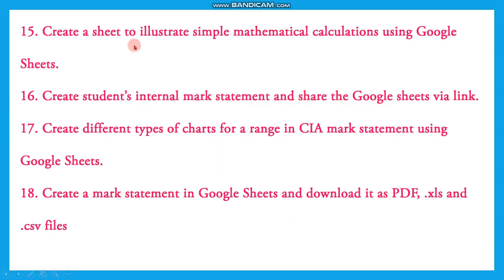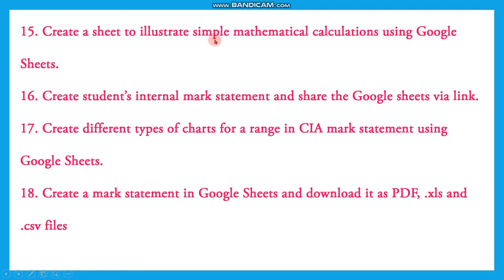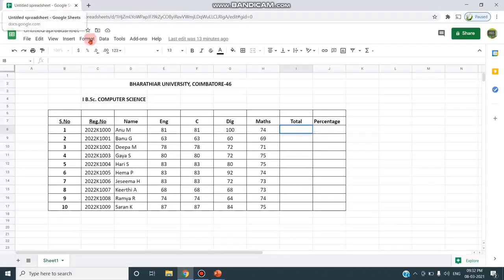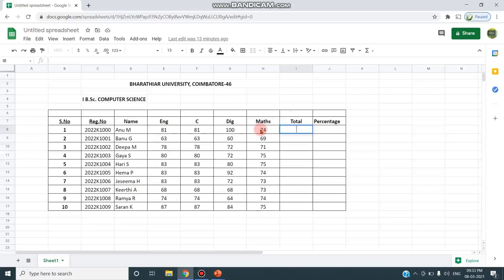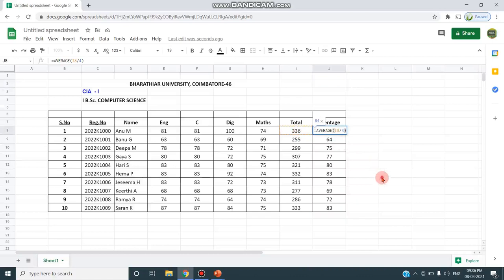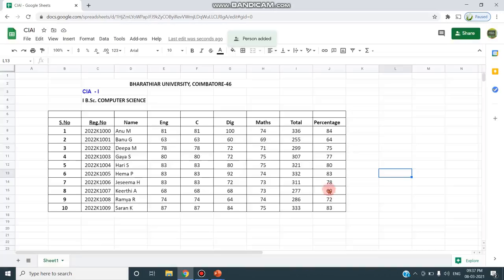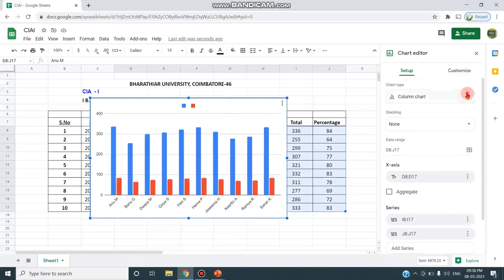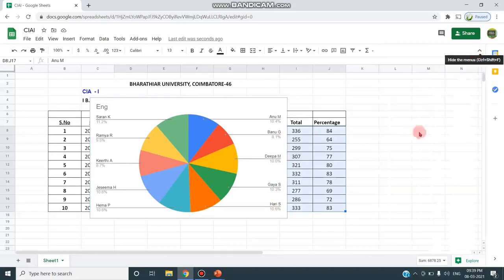Create Google Sheets, share link, insert chart and download as PDF, XLS, CSV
15. Create a sheet to illustrate simple mathematical calculations using Google Sheets.
16. Create student’s internal mark statement and share the Google sheets via link.
17. Create different types of charts for a range in CIA mark statement using Google Sheets.
18. Create a mark statement in Google Sheets and download it as PDF, .xls and .csv files